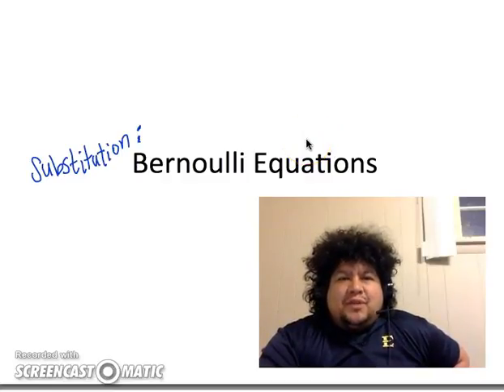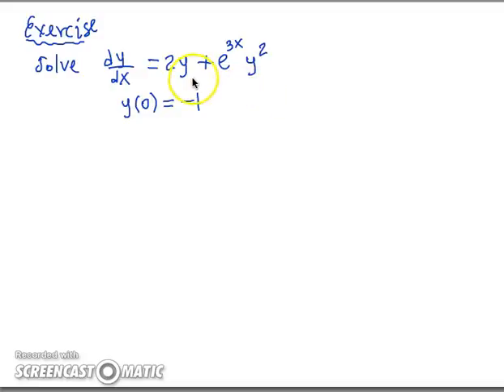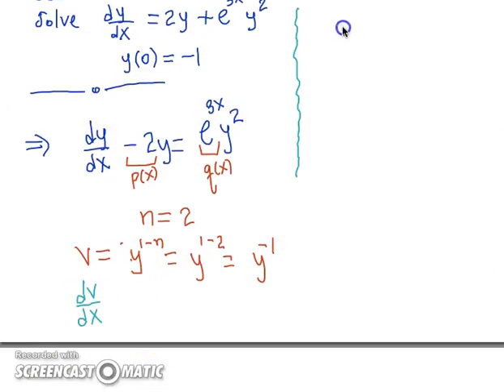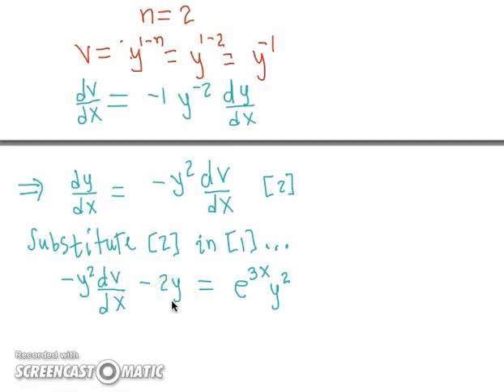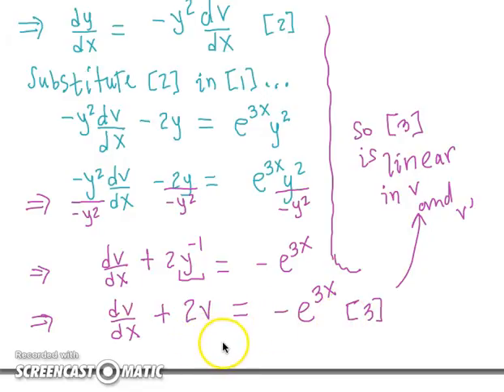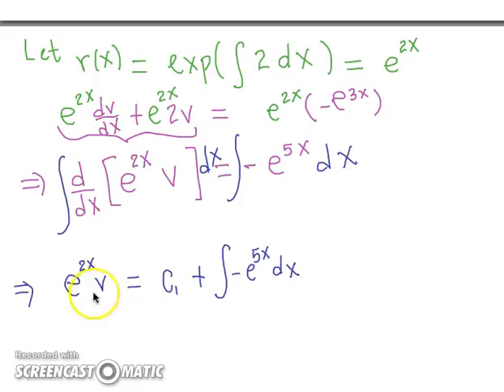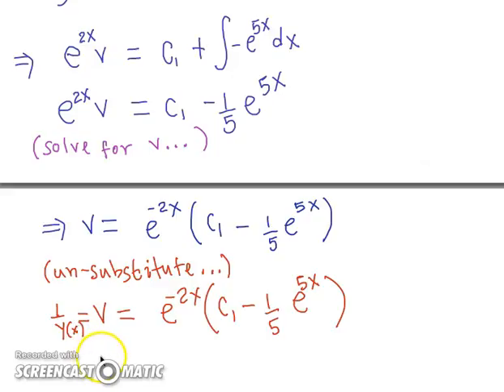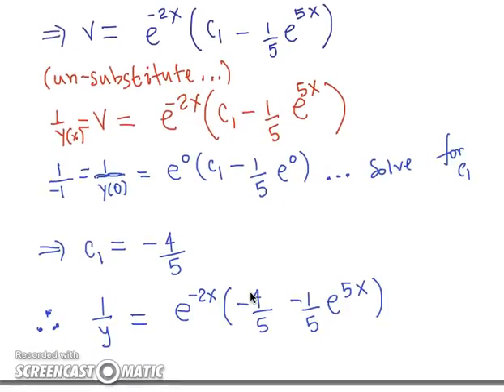MATH 2120 Substitution Part 2